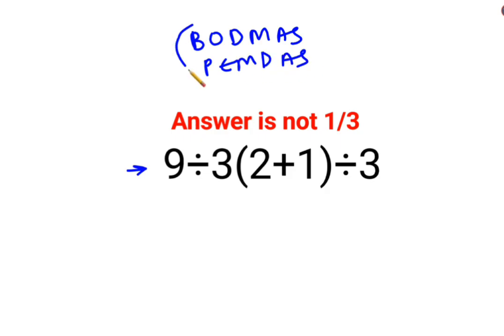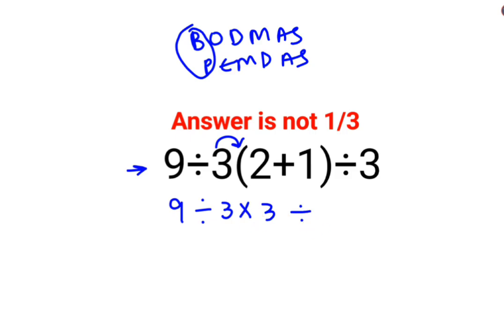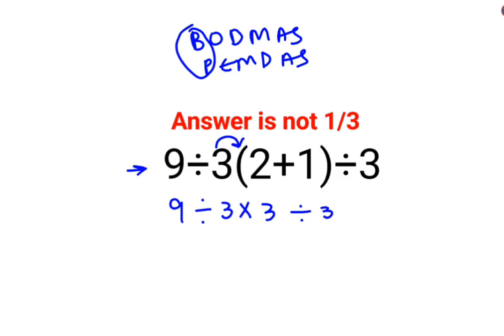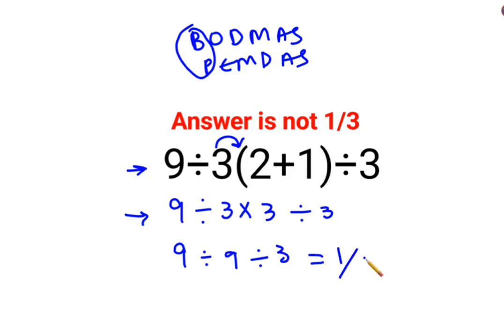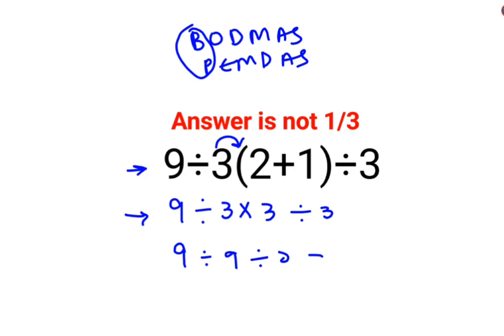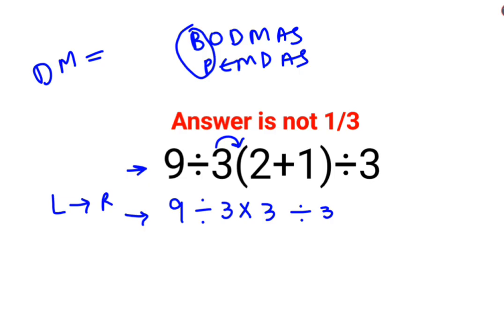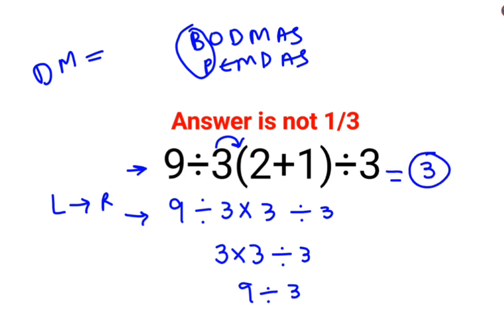9÷3(2+1)÷3 Answer is not 1/3. Can you solve this Ukraine Math Test problem?math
9÷3(2+1)÷3 Answer is not 1/3. Can you solve this Ukraine Math Test problem?math

factorial expressions
exponential factorial
0 factorial
1 factorial
7 factorial
2 factorial
n factorial
i factorial
factorial 7
factorial 6
factorial 5
factorial 8
factorial 9
10 factorial
52 factorial
-1 factorial
factorial hr
factorial 10
factorials e
factorial problem
factorial problems
52 factorial problem
multifactorial problem
left factorial
leetcode factorial
q-factorial
factorial results
n factorial probability
v-factor
x factorial
y=x factorial
y-factor
45 factorial answer
z-factor
z-factor formula
factorial 0.5
0 factorial is 1 proof
0 factorial is 1
0 factorial equals 1 proof
1 factorial
1 factorial equals
1 factorial 100
1 factorial 30
2 factorial calculator
2 factorial
2 factorial design of experiments
2 factorial equals
factorial 3
3 factorial answer
3 factorial factorial
3 factorial
3 factorial design
factorial 40
factorial 4
4 factorial
4 factorial combinations
4 factorial equals
4 factor fractional factorial design